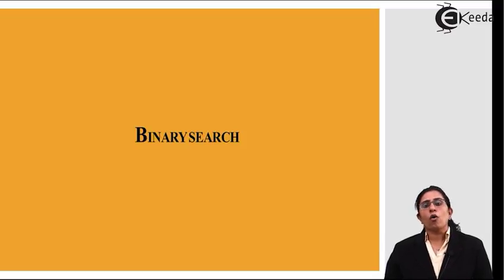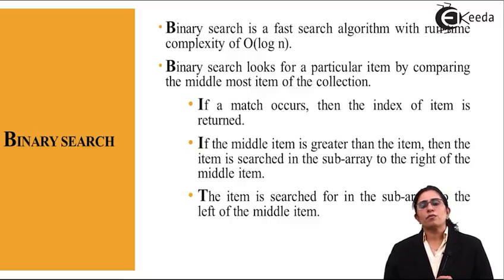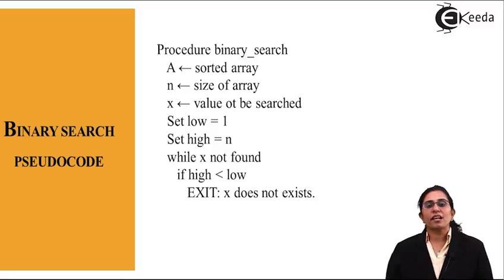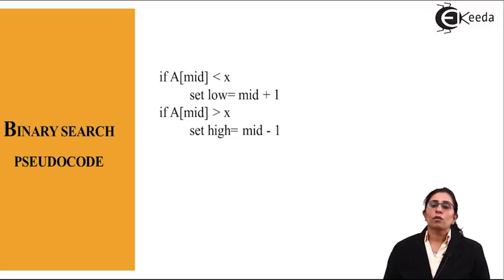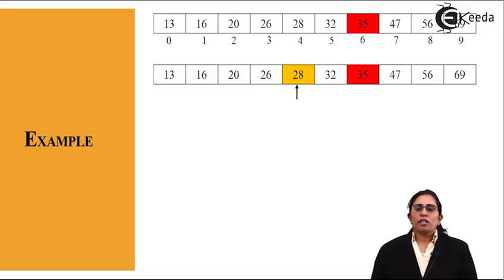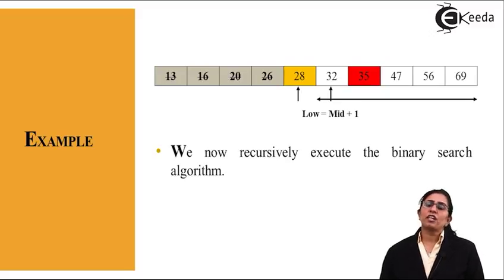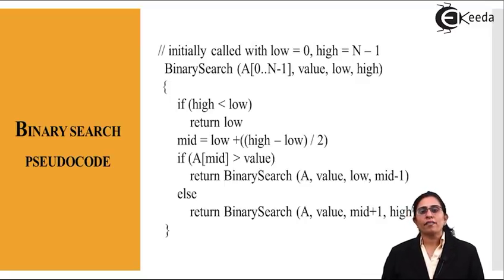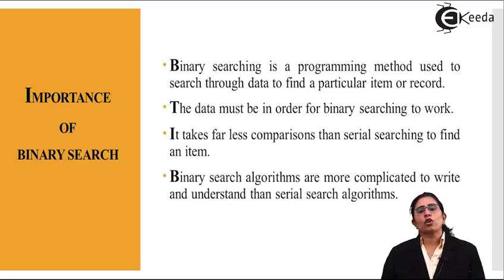Binary Search Algorithm - Divide and Conquer - Analysis of Algorithm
Subject -   Analysis of Algorithm

Video Name - Binary Search Algorithm

Chapter - Divide and Conquer

Happy Learning